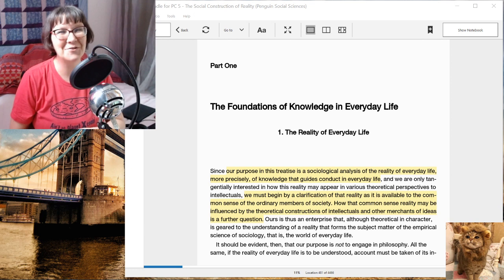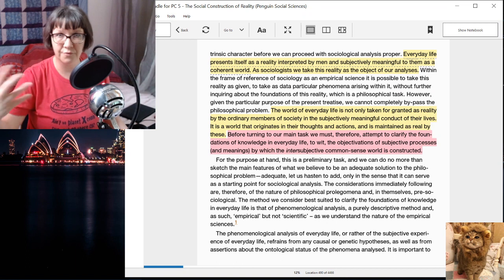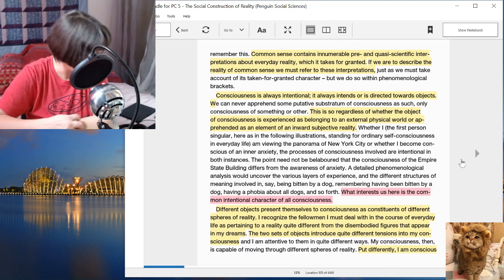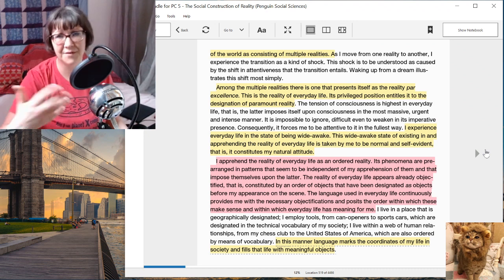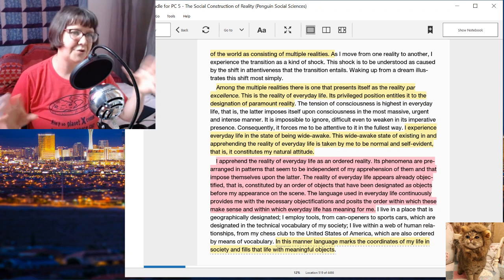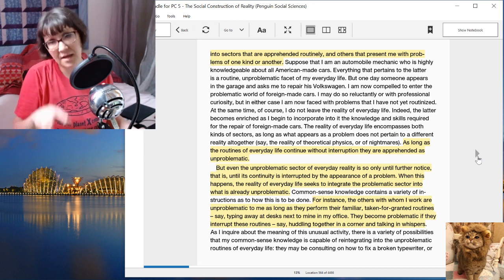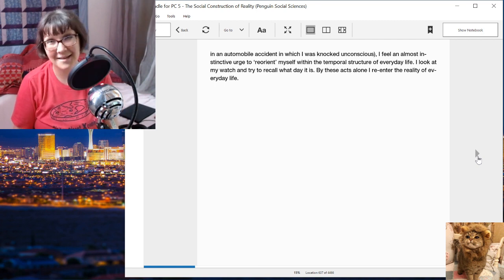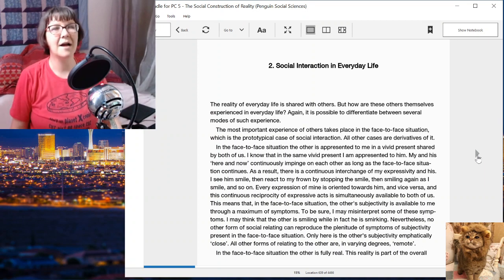The Social Construction of Reality: 1.1 The Reality of Everyday Life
Book Club Overview of Part One, Chapter 1: The Reality of Everyday Life

I'm using: Berger, Peter L.. The Social Construction of Reality (Penguin Social Sciences) Penguin Books Ltd. Kindle Edition.

Sub to my Happy Hour co-host, Kevin Logan The Happy Hour is now available as a podcast on Podbean Support me and the Happy Hour podcast financialy at:Patreon PayPal the Happy Hour Facebook group meTwitter